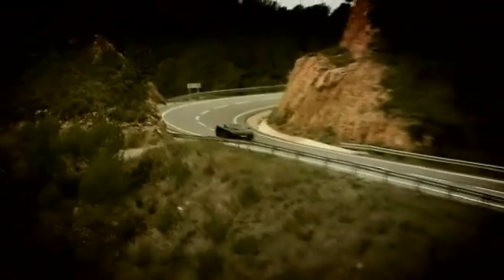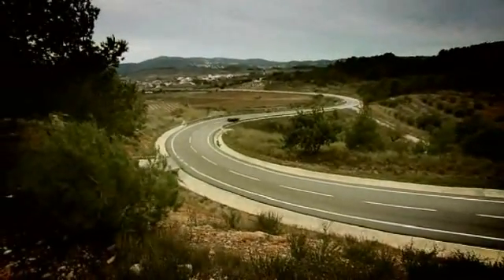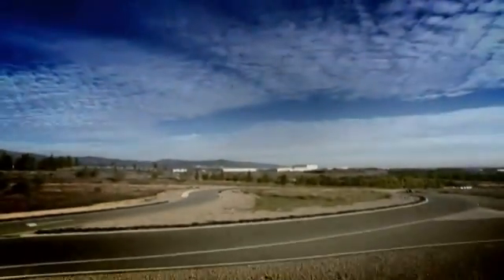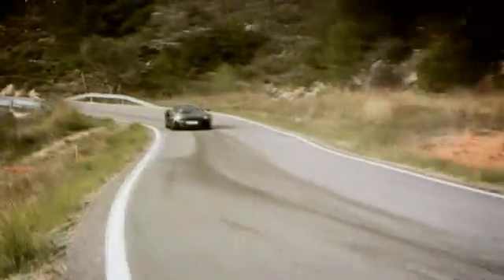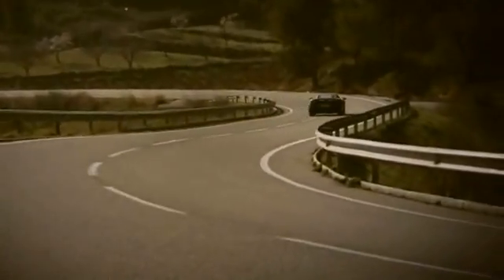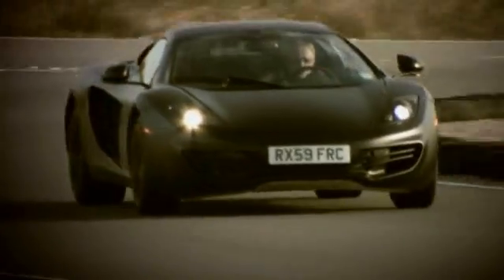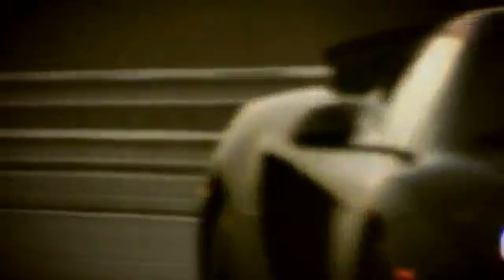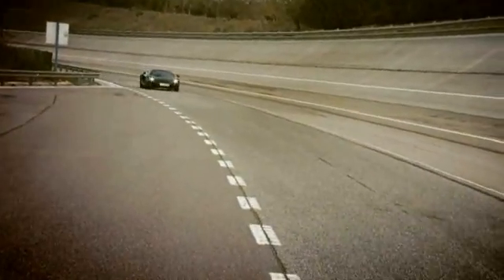Les prototypes de nouvelle génération de McLaren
- Le développement de la révolutionnaire McLaren MP4-12C entre dans sa phase finale. Cette exclusive voiture sport haute performance doit être lancée en 2011 et, à l'heure actuelle, ses prototypes expérimentaux XP 12C subissent des évaluations approfondies dans divers endroits à travers le monde.